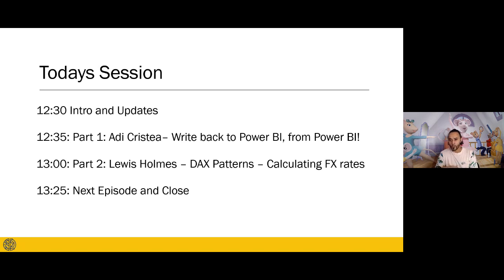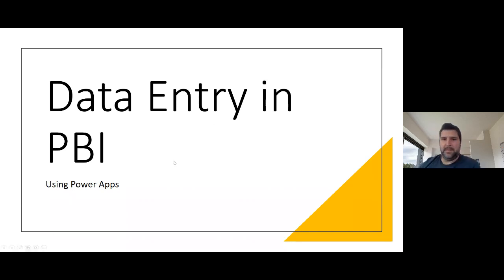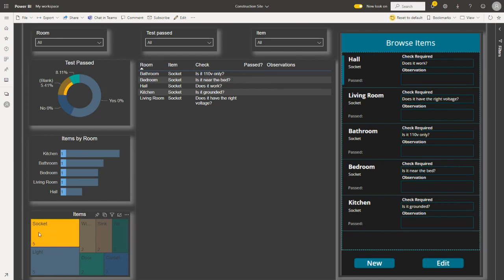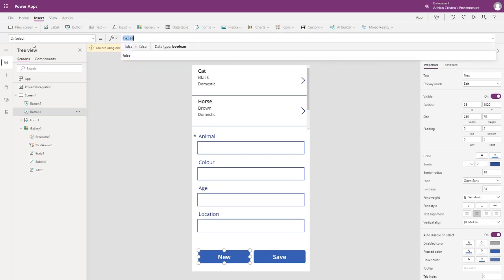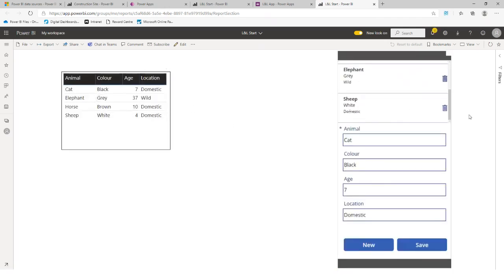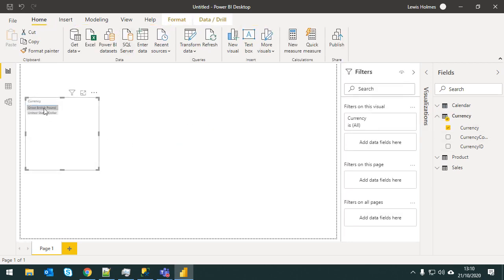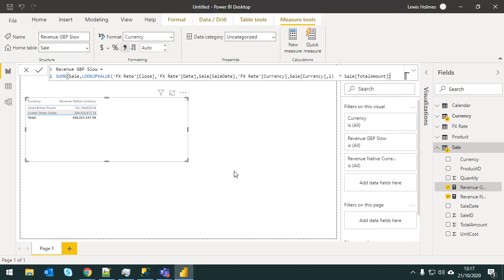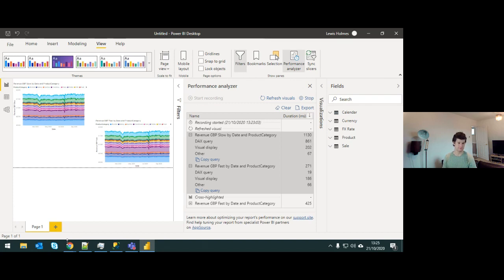Power BI Lunch and Learn Webinar S3E4 WRITE BACK to Power BI! And DAX Patterns with FX rates!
Use the Power Apps Visual to write back and correct the source data right from within Power BI.